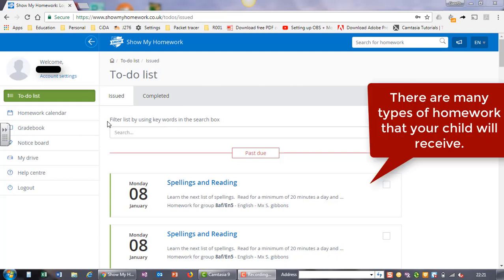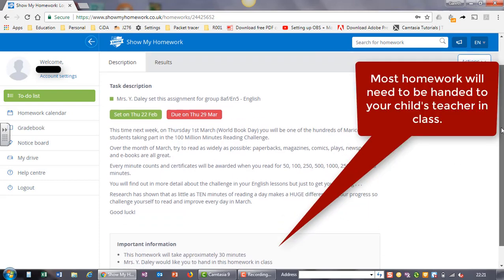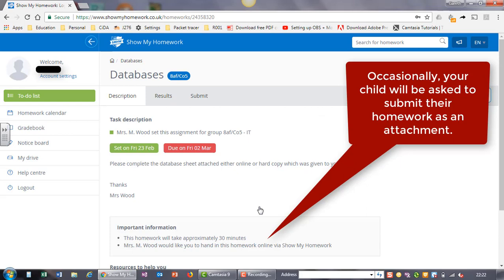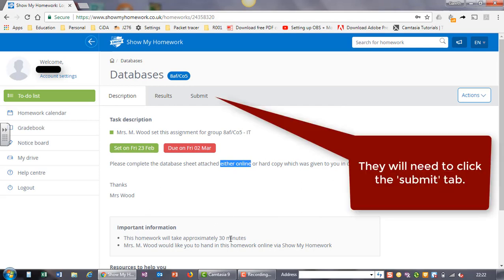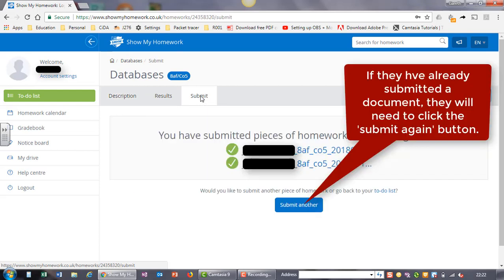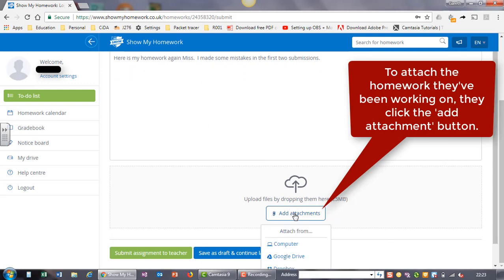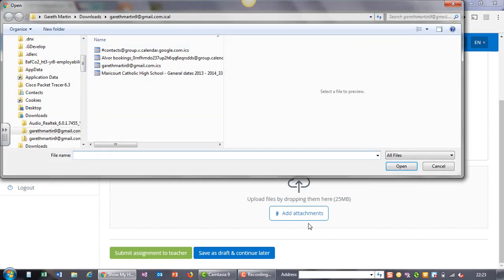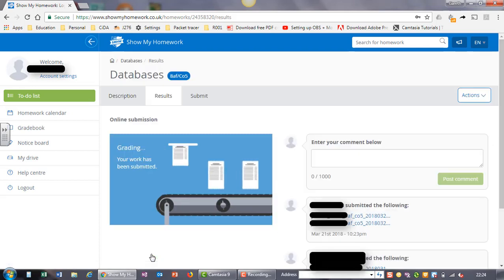Student submit attachment in smhw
How to submit an attachment in Show My Homework